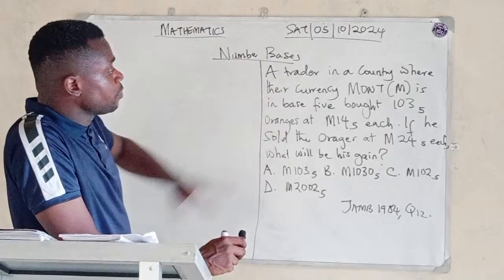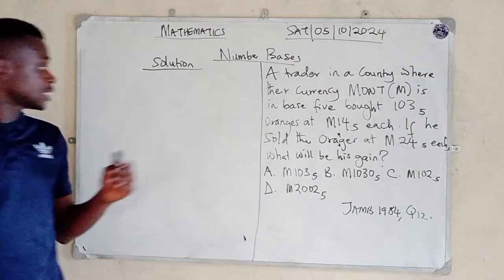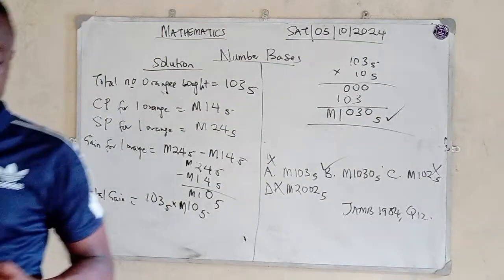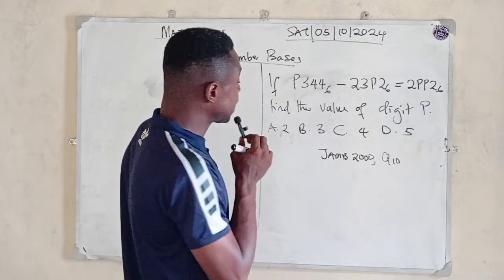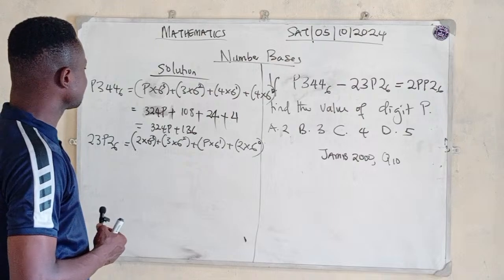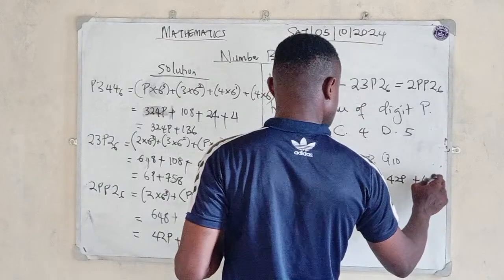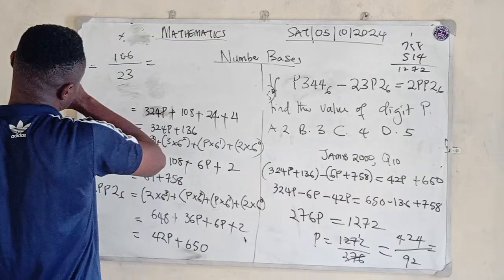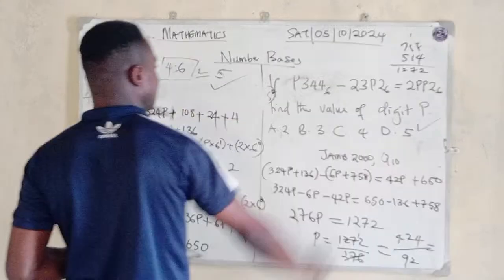NUMBER BASES - SAT/05/10/2024 || MATHEMATICS